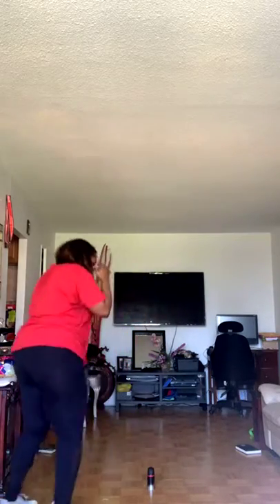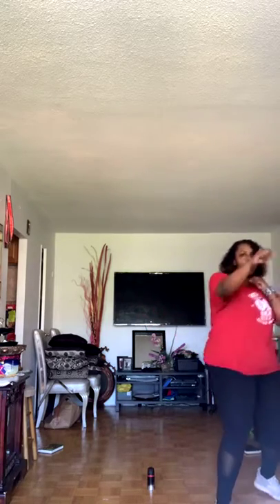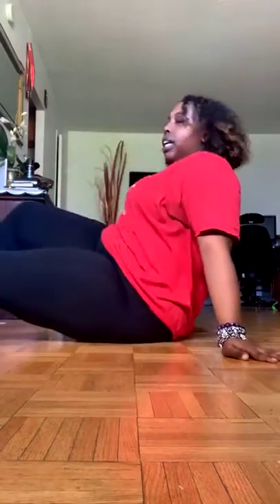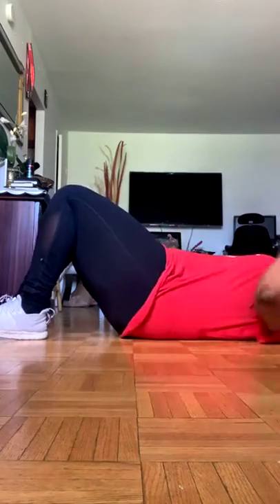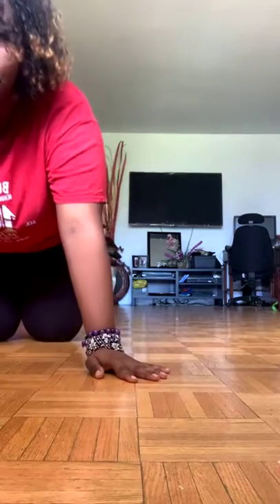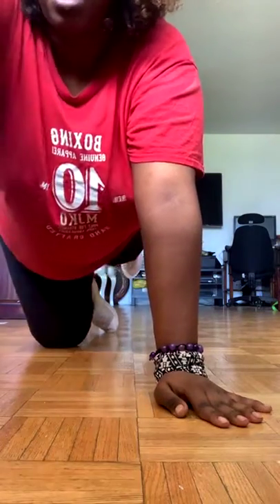Home Workout with Coach Safia | May 22nd 2020